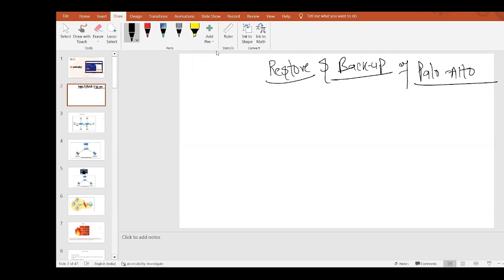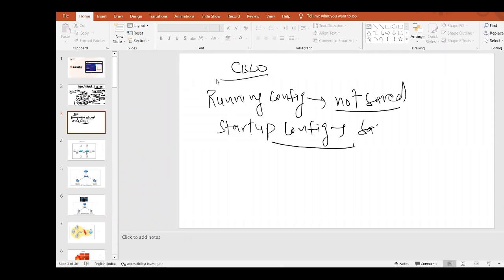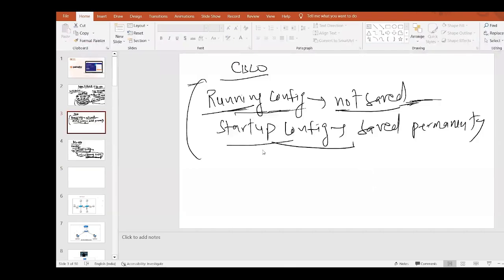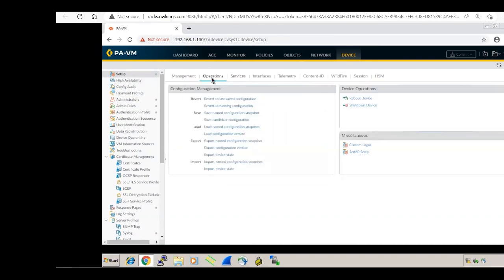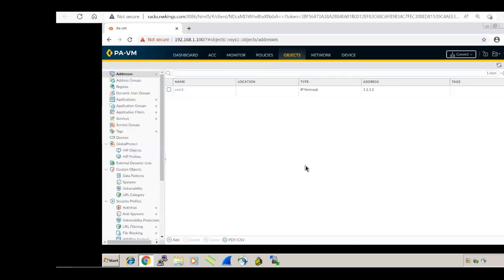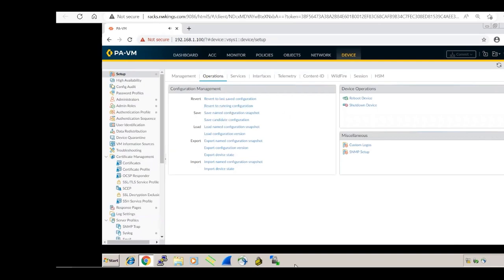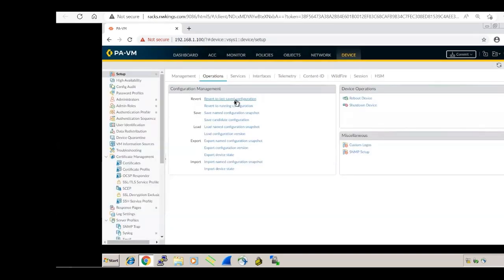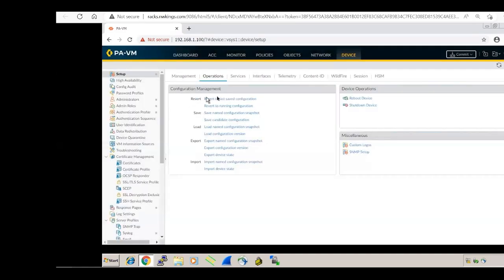Restore & Backup Part 1